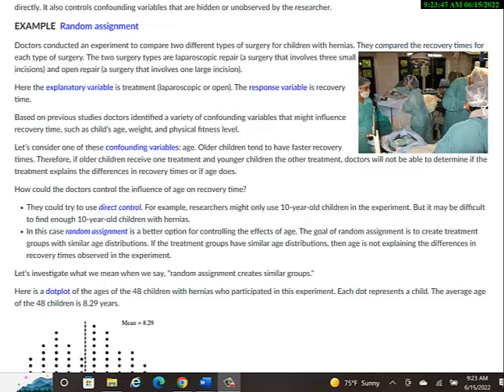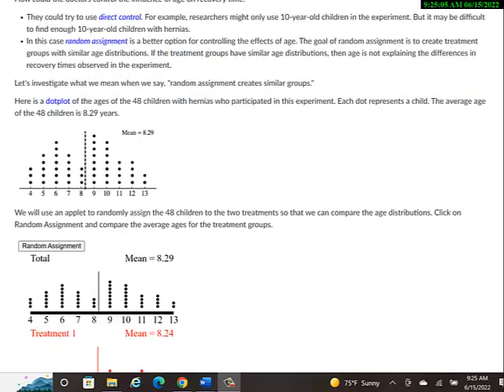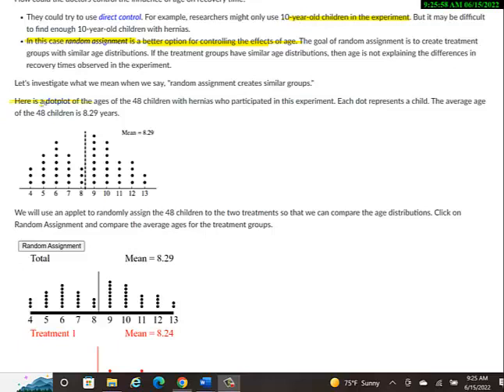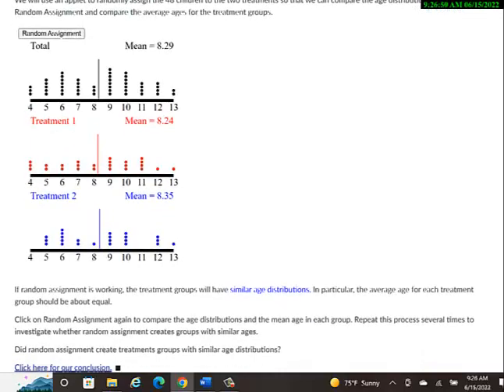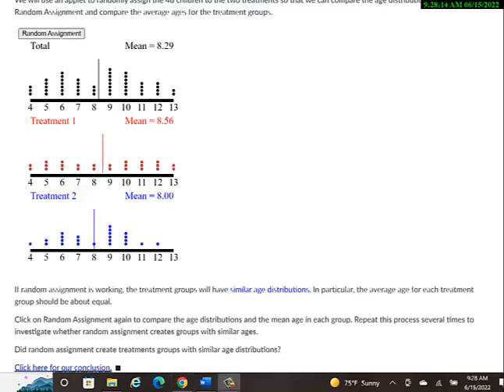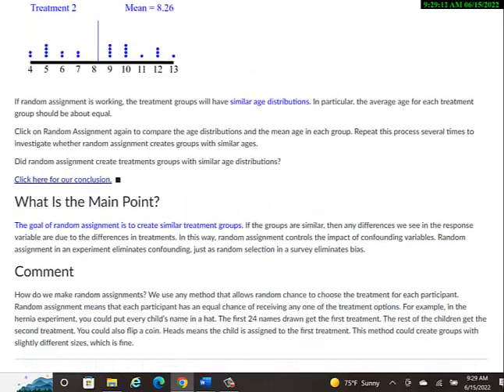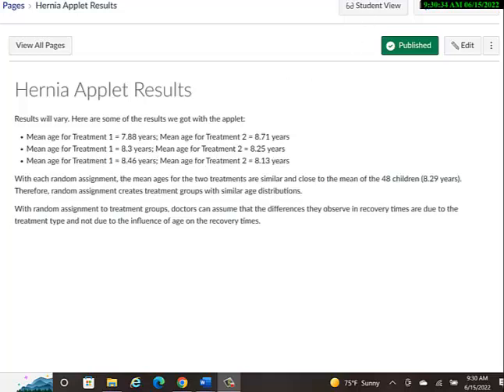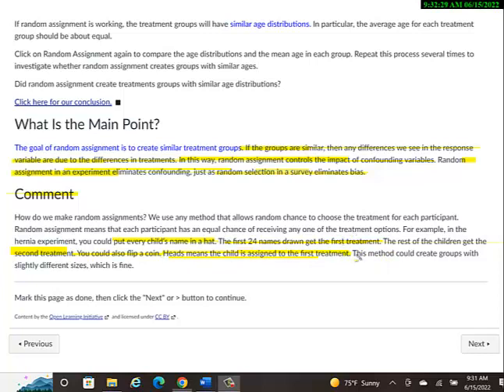Module 6 2 of 6